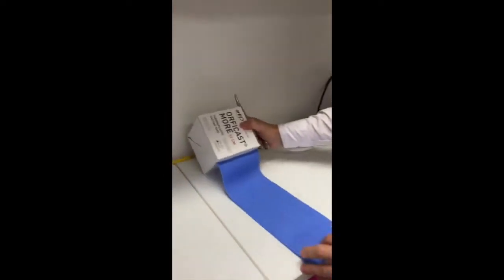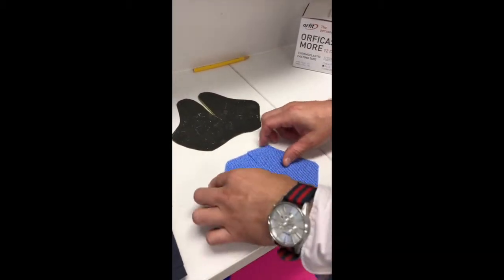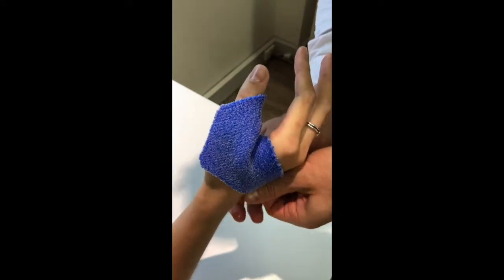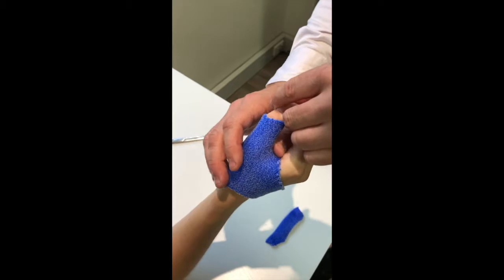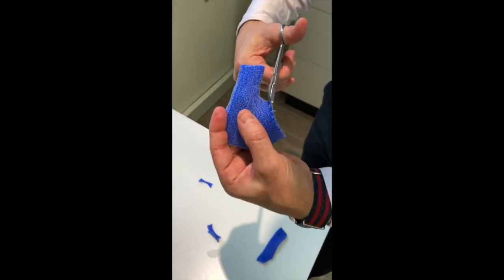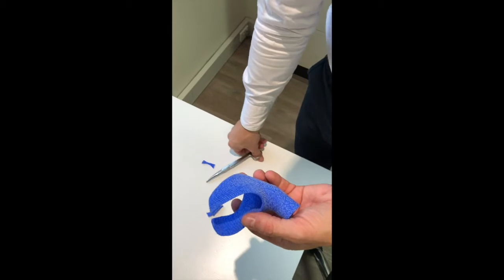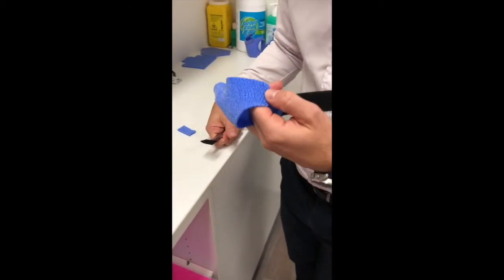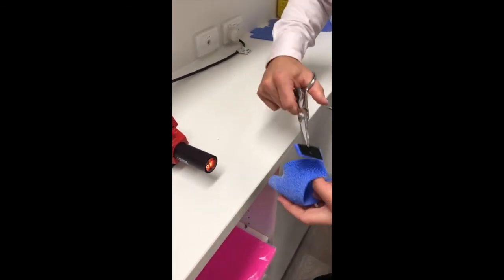Short Opponens Orthosis by ATS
This video is about ATS Short Opponens Orthosis